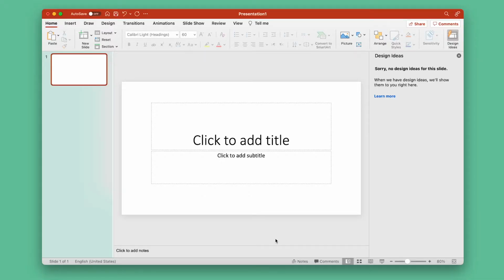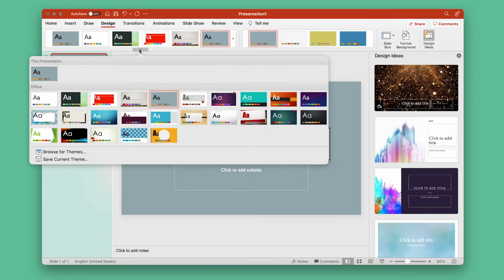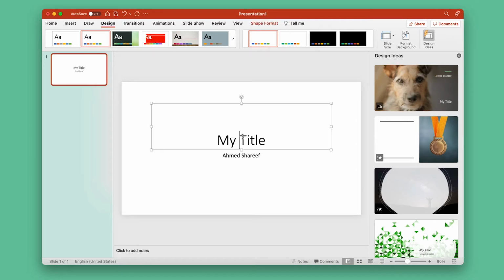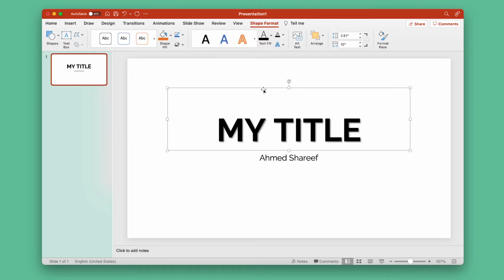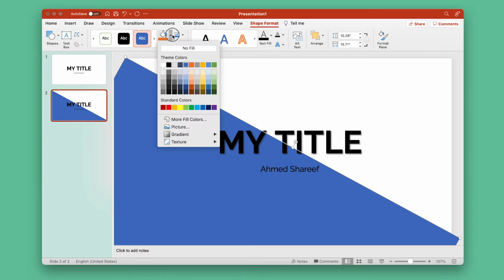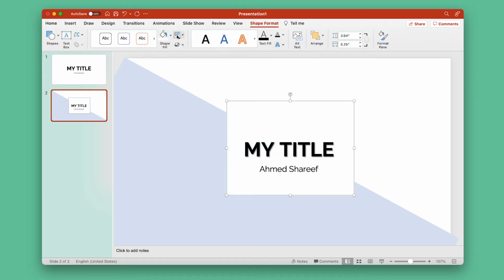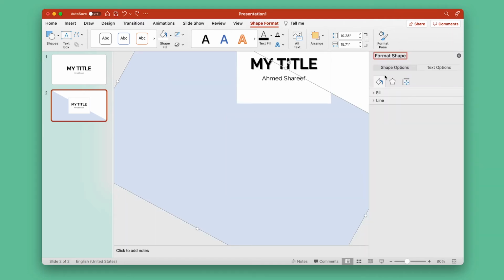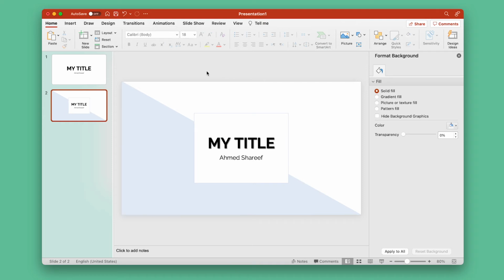Powerpoint Design Templates - Part 1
powerpoint design templates - This short video is a part of a series of design ideas on how to design powerpoint templates or slides.